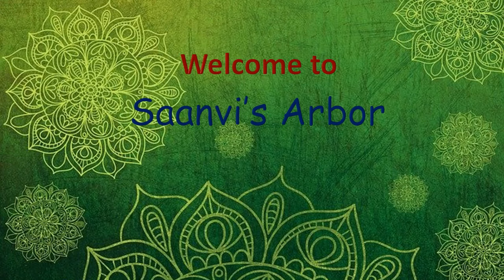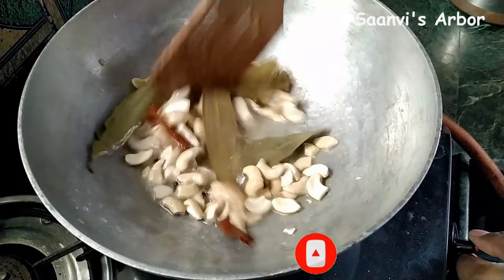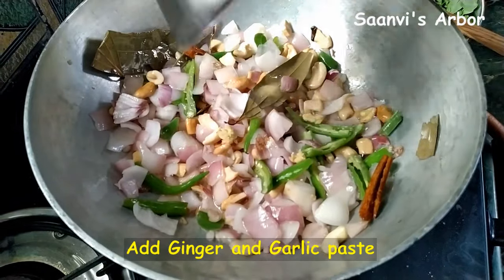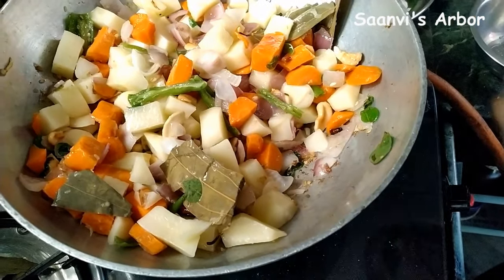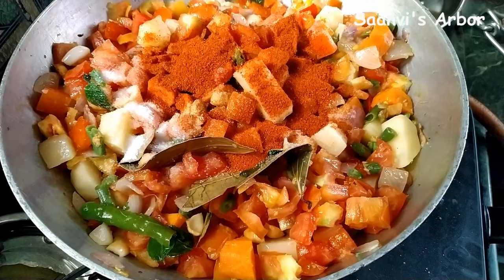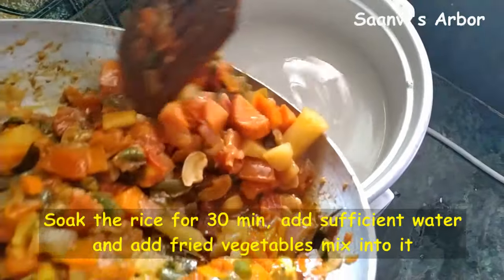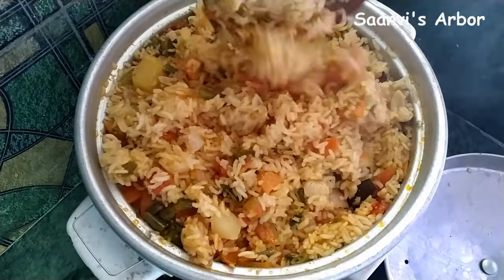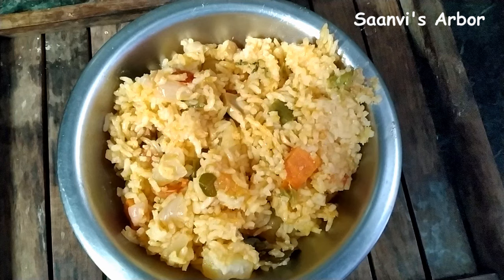టమాటో బిర్యానీ | Tomato Biryani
ఇలా ఒకసారి టమాటోబిర్యానీ చేసుకొని తినండి అస్సలు వదిలిపెట్టరు!!

Ingredients
Chopped and Soaked Potato pieces
Chopped Tomato, Carrot, Beans pieces
Green Leaves
Chopped Green Chilly
Onion pieces
Biryani Leaves
Cinnamon, Cardamom, Cloves
Cashewnuts

Please also watch our recipes